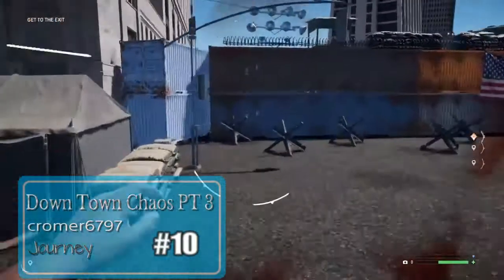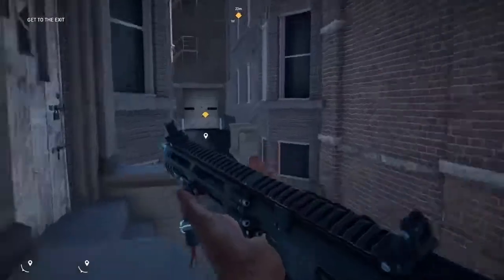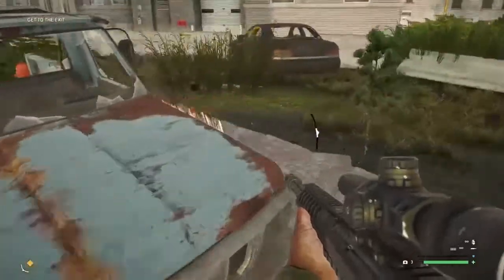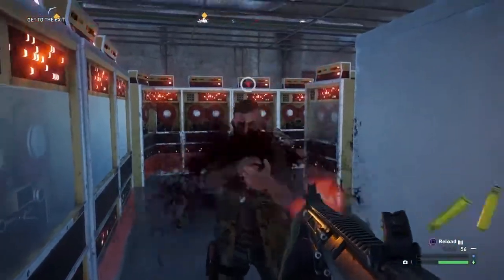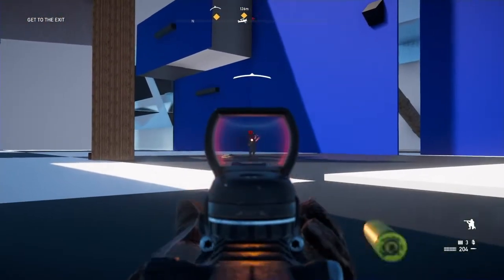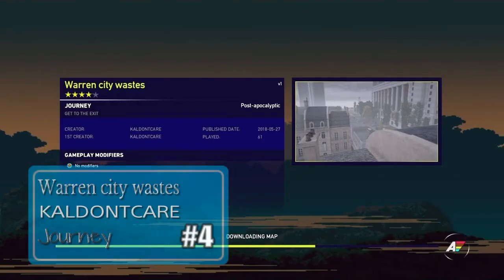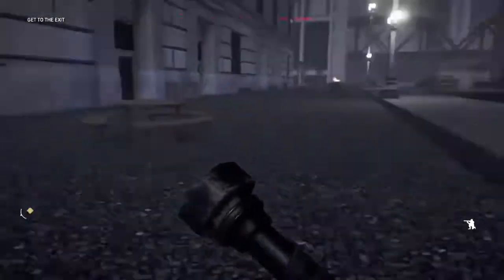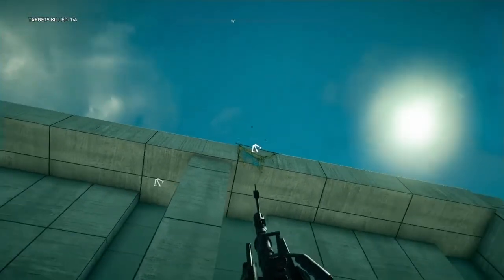10 Best Arcade Maps in Far Cry 5 (May, 2018)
Another chapter is made in history. These legends have risen above all for generations to admire!